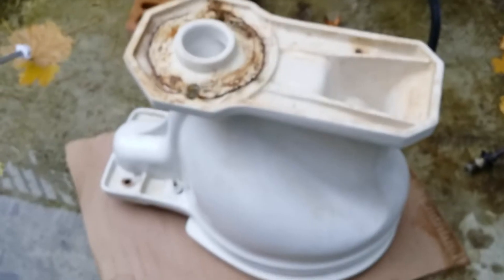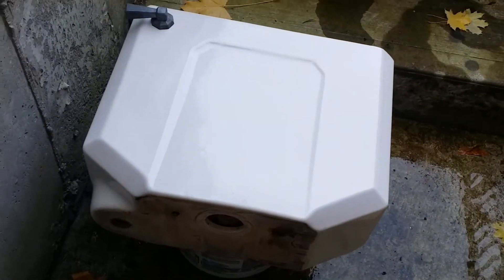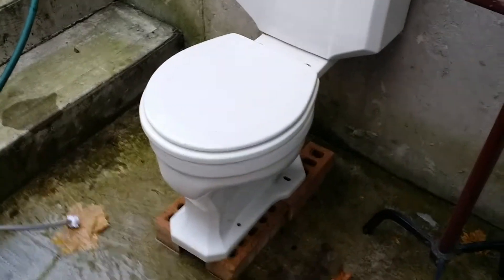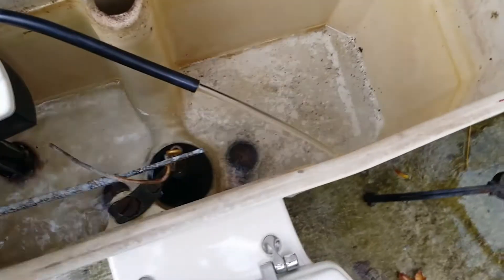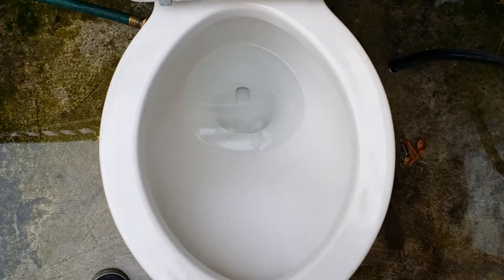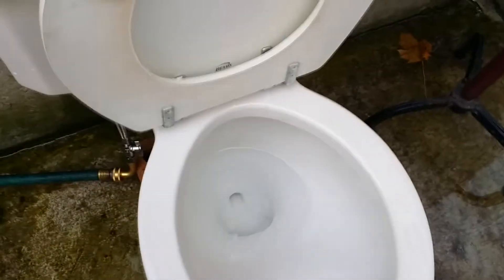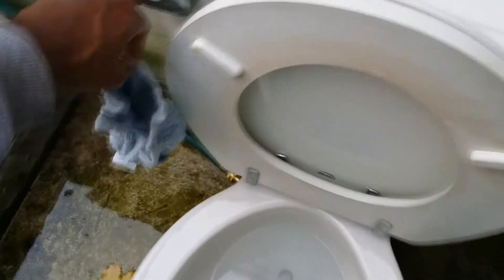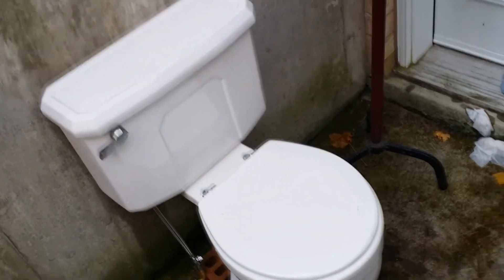1944 Eljer Waco Toilet